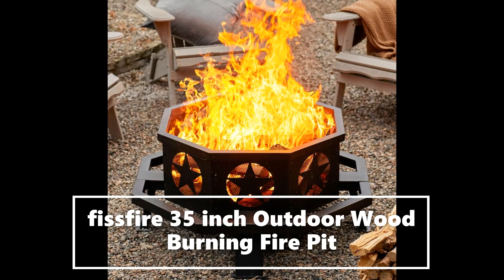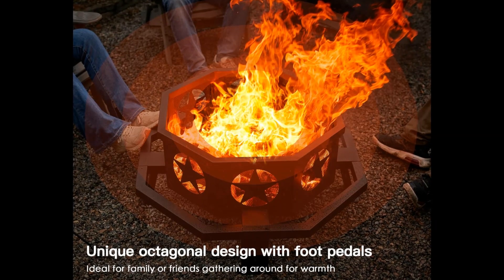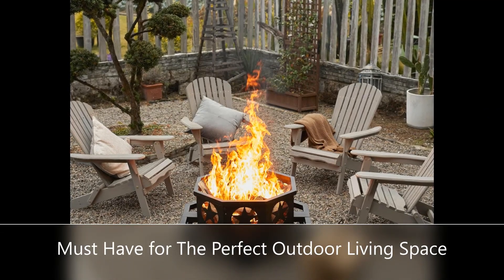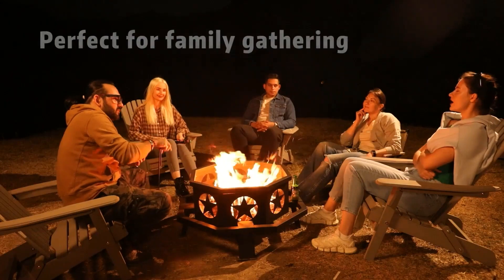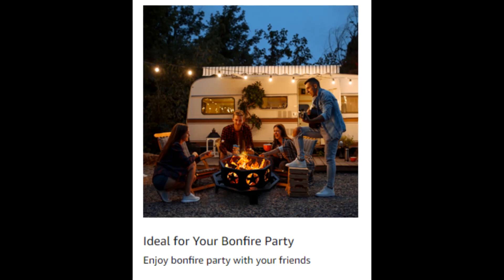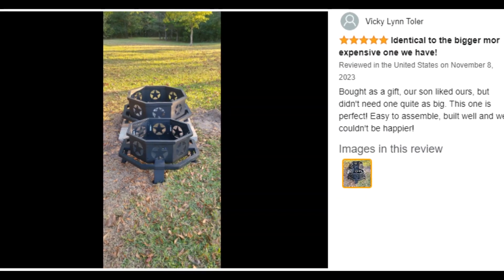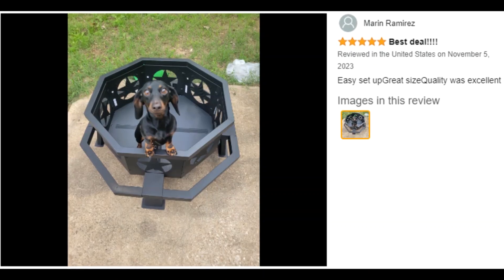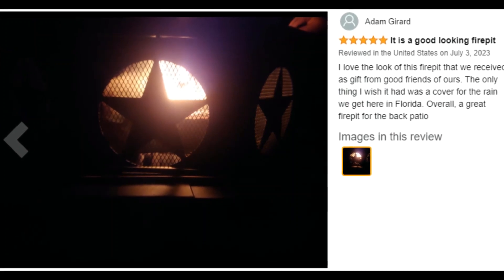fissfire 35 inch Outdoor Wood Burning Fire Pit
Crafted from 100% steel with beautiful pentagram design, the largest and best fire pits, heavy duty construction and is made to last.